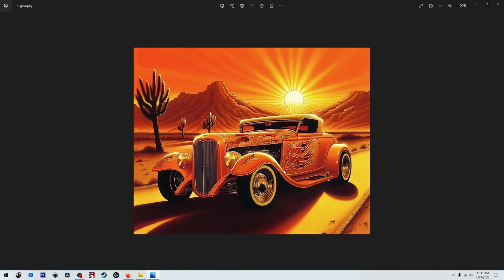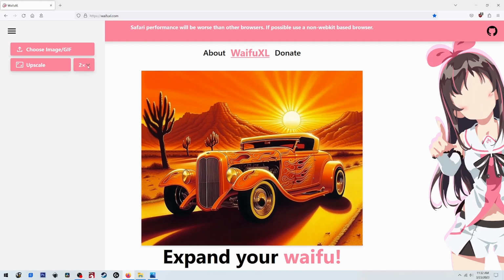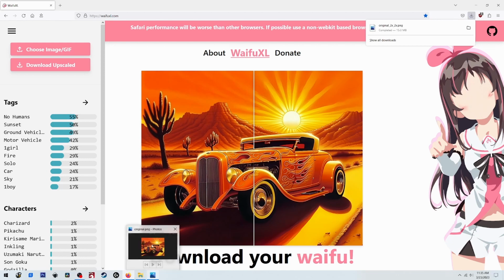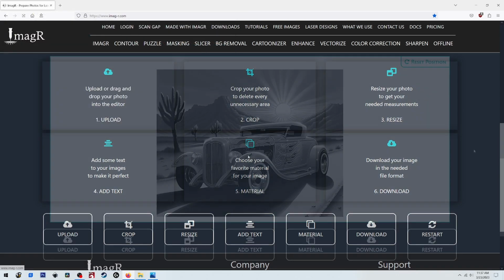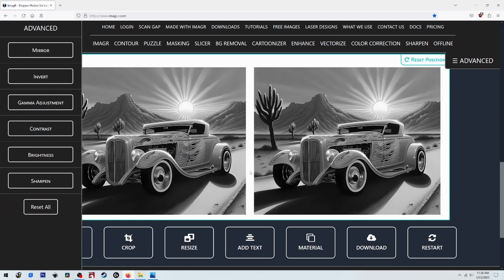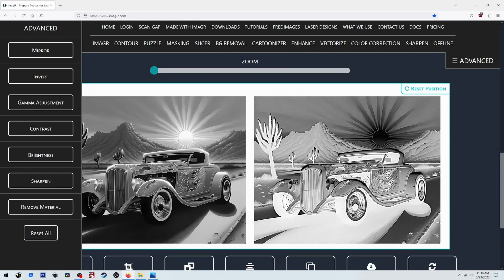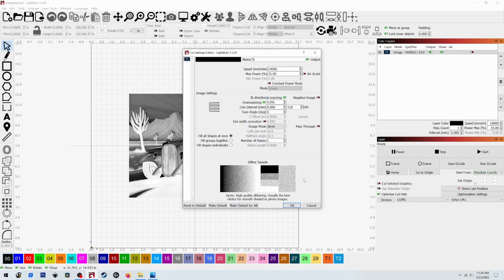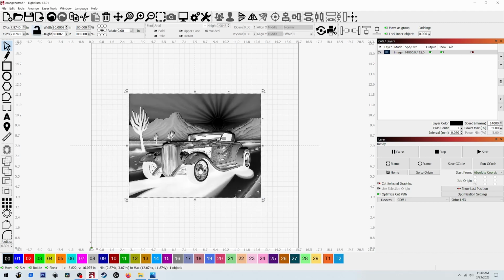Easy way to upscale images for laser engraving.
This is a short example of how I upscale images for laser engraving. This is a 1200px x 960px image upscaled to 4800px x 3840px. The laser engraving is done on an 8 x 10 canvas. The canvas was painted with a coat of white followed by 2 coats of orange and a final 2 coats of black.